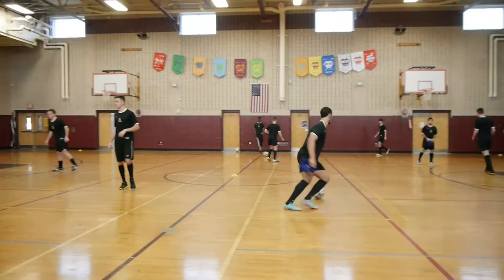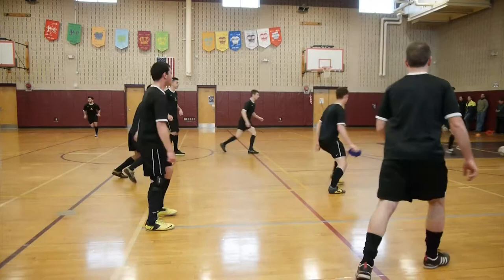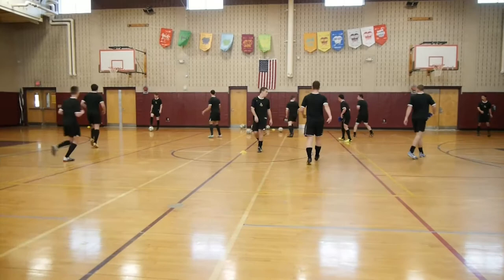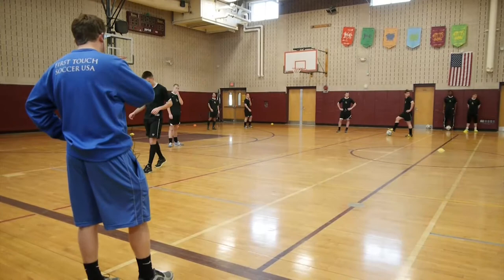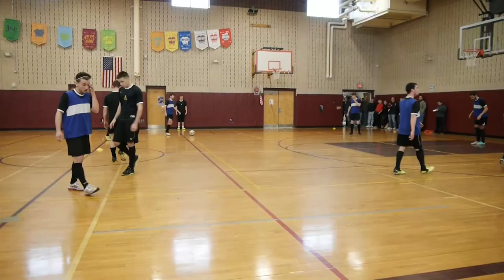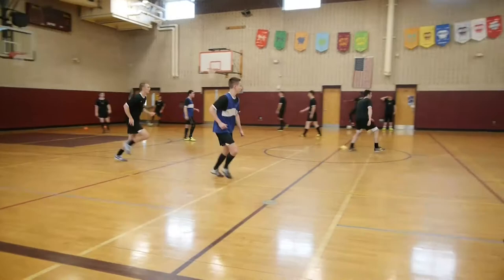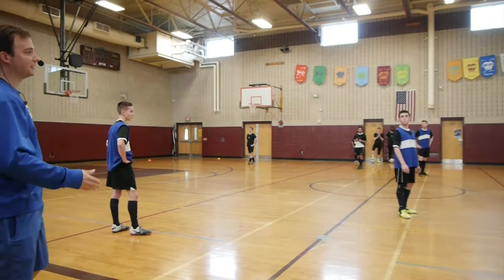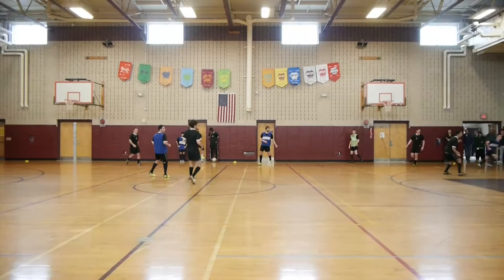Matt Jones: Effectively Developing Players Through "Rondo" Training Pregressions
Matt Jones presents Rondo Training at Annual Capital District Youth Soccer League Coaches Workshop.

This program took place in March, 2014.